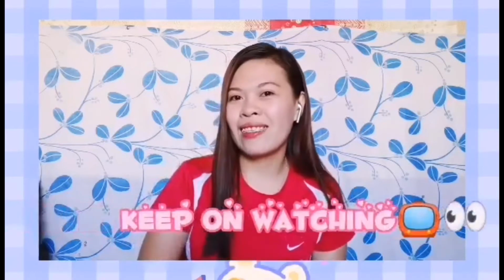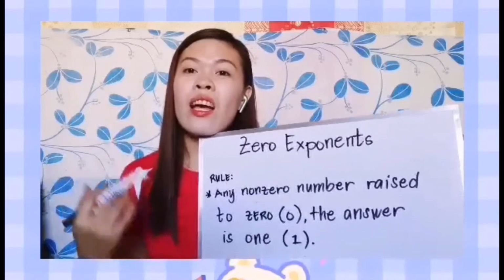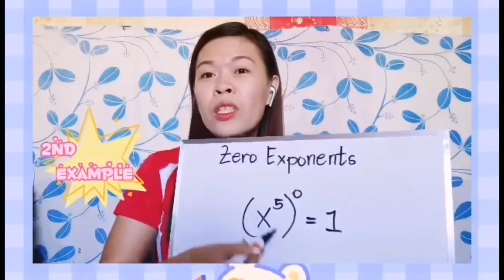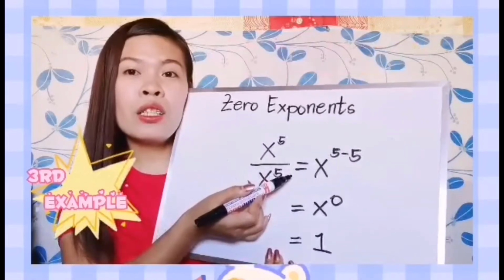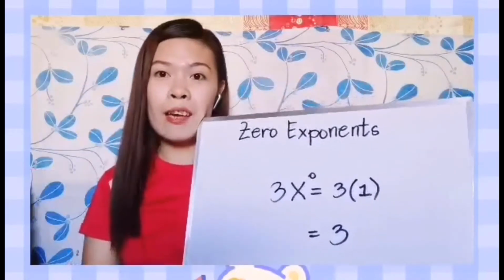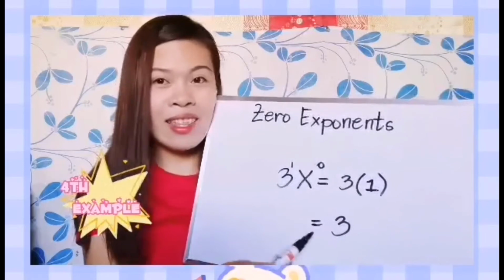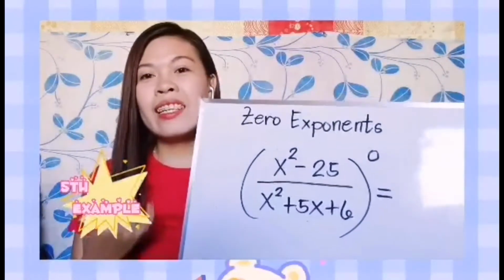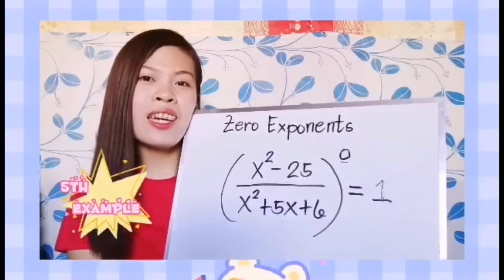ZERO EXPONENT || 15th vlog.